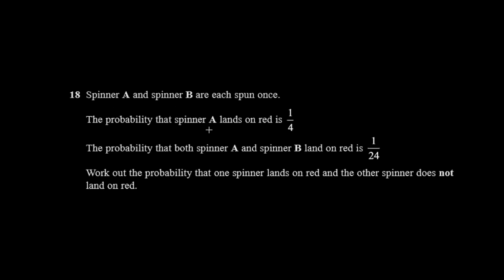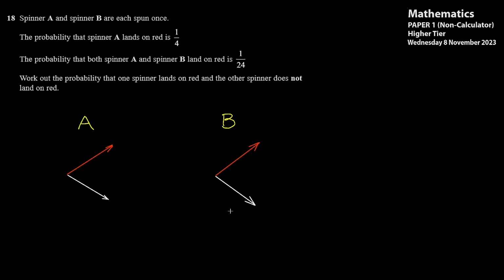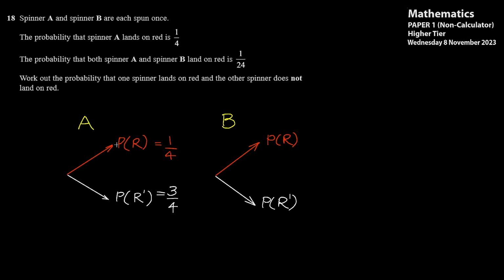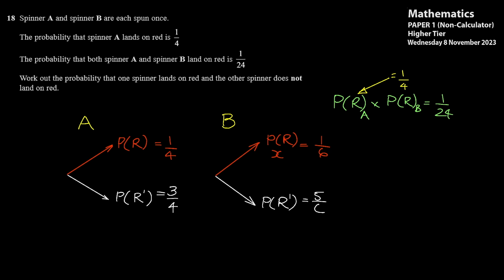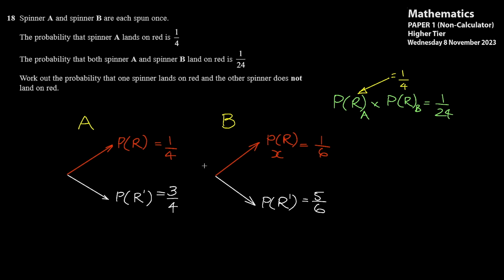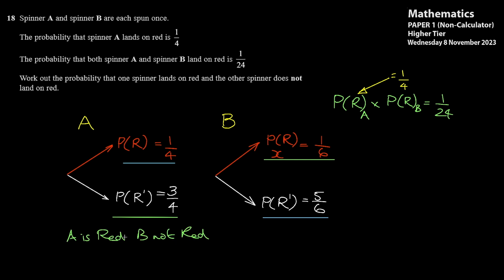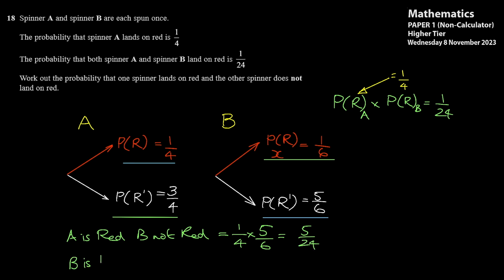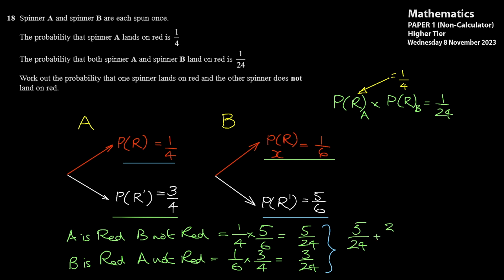P1 Q18 Spinner Probability Edexcel GCSE Nov 2023